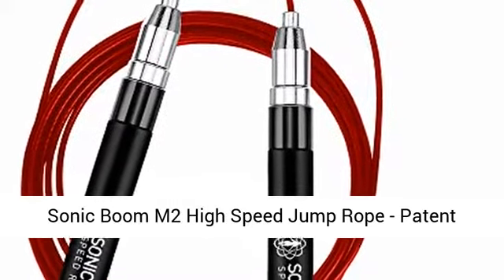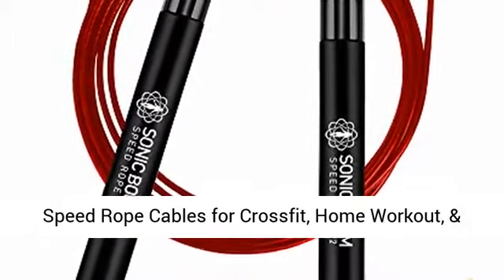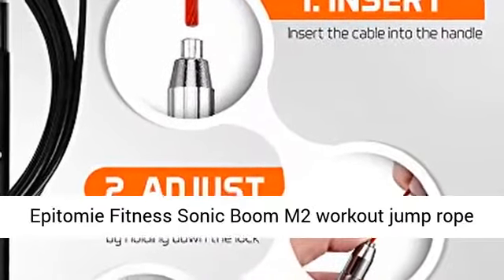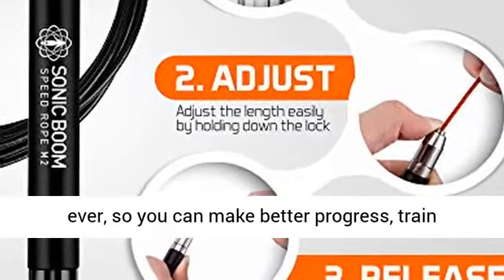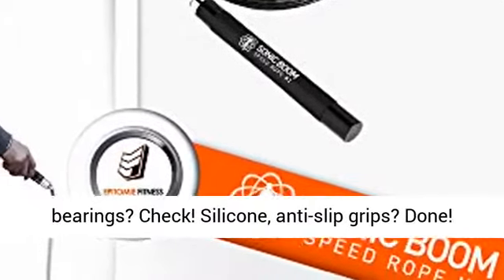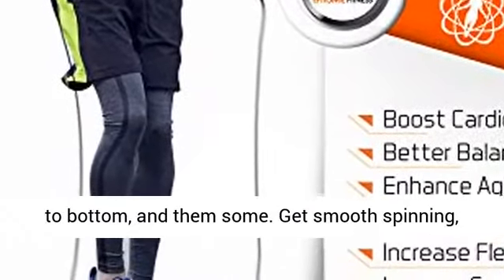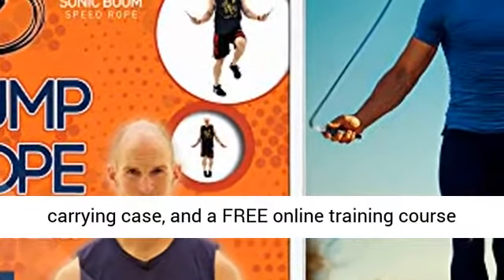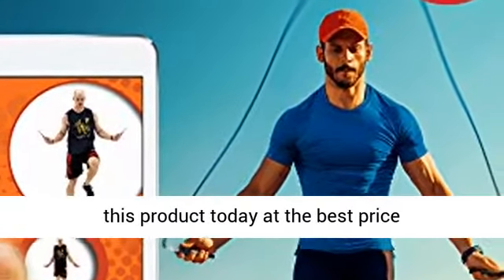Free Design Weighted, 360 Degree Spin, Silicone Grip with 2 Speed Rope Cables for Home Workout More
Click here for best price :

SUPER SONIC SPEED – Prepare to crush it like never before with the NEW and improved Epitomie Fitness Sonic Boom M2 workout jump rope for serious athletes! Designed to be FASTER than ever, so you can make better progress, train harder, and break your goals in record time.
KILL IT QUALITY – Premium grade, 360-degree ball bearings? Check! Silicone, anti-slip grips? Done! Awesome extras? You got it! We designed the Sonic Boom M2 to be the best jump rope from top to bottom, and them some. Get smooth spinning, super fast rotation in your crossrope, a FREE carrying case, and a FREE online training course (sells for $15.97) to unleash your inner speed demon.
DON’T SCREW IT UP – Sick of loose screws that fall out just as you’re getting your groove? It’s time to meet the FIRST, patent-pending, self-locking, screw-free jump ropes for men and women! Whether you’re perfecting your double unders or warming up for a workout, the Sonic Boom M2 RPM jump rope helps you get sick speed, without screws screwing it up!
CUSTOMIZABLE CABLES – When you’re after speed, you need a jumping rope that fits you to a T. The Sonic Boom M2 comes with 2 adjustable, 10ft polymer-coated speed cables; so you can get the exact length you need for the gains you want!
NO SWEAT GUARANTEE – Find your skipping rope one and only or get a full refund. All Eptiomie Fitness jump ropes come backed by a lifetime warranty and satisfaction guarantee, so you’re protected against breaks and changes of the heart.

Best Price